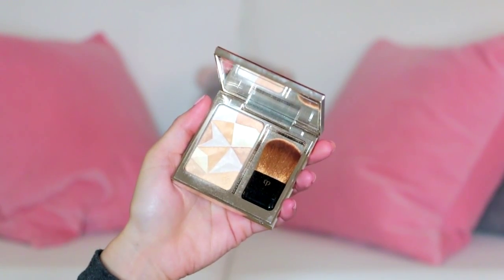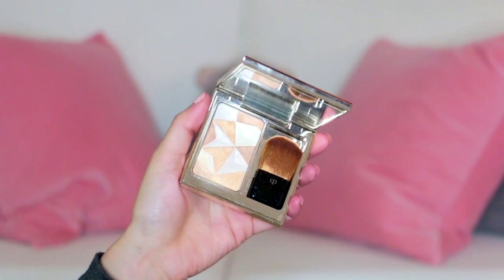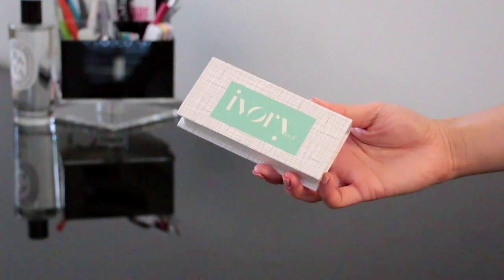FAVORITES: July 2014 Beauty + New HAIR COLOR ♡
↡ PLEASE 'LIKE' and expand! Find out more about my hair color, Guy Tang, and all makeup worn ♡ Products Reviewed: Cle de Peau Luminizing Face Enhancers [Swatches

--For quality, affordable makeup brushes, please visit Sigma Beauty!